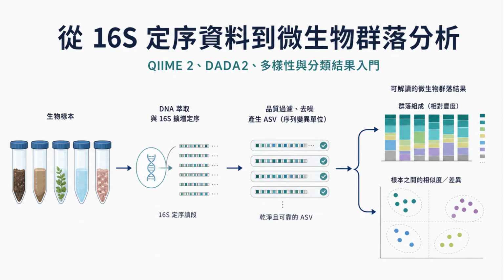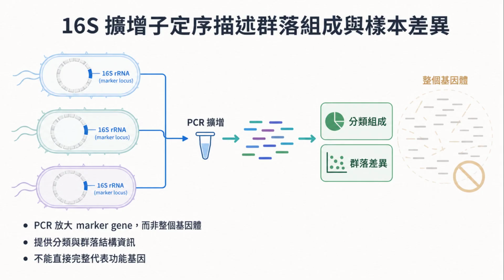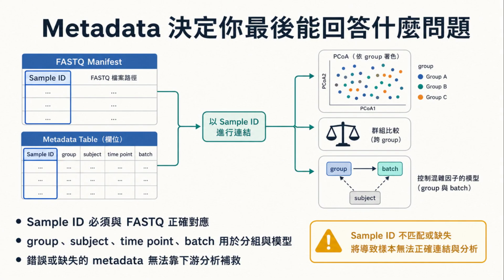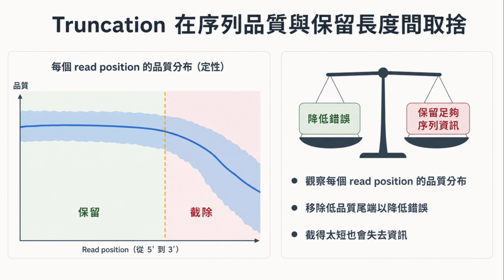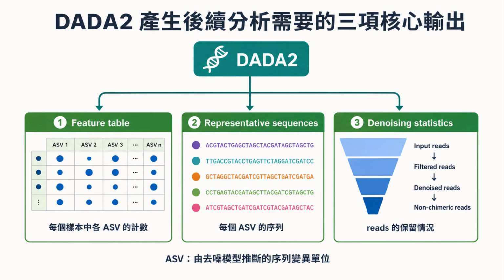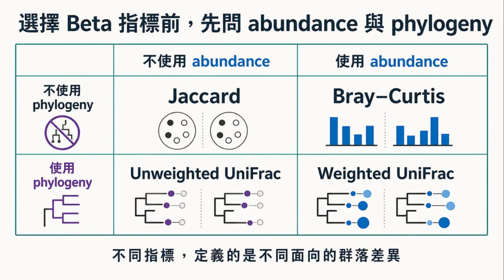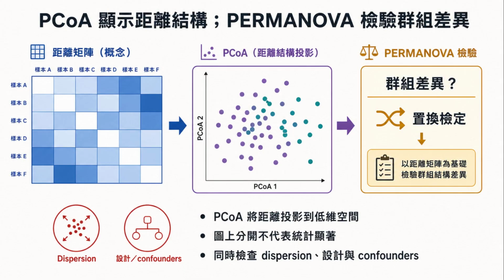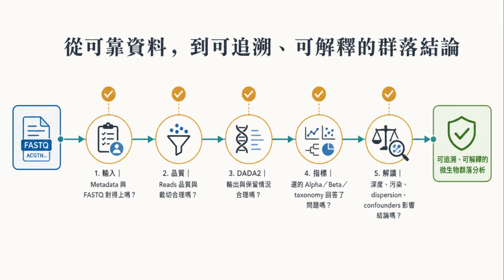HOw raw 16S sequencing reads can be transformed